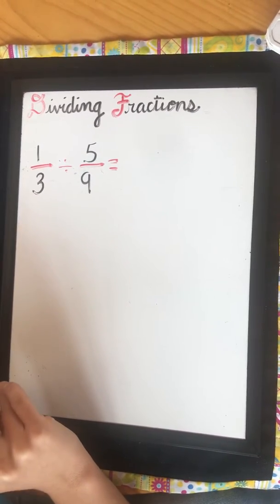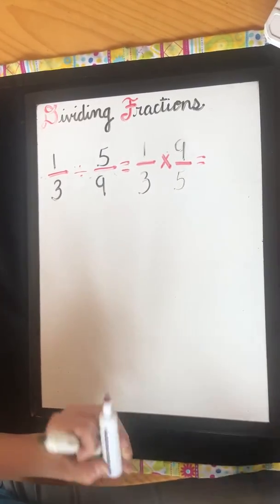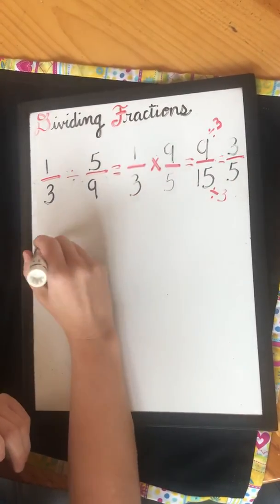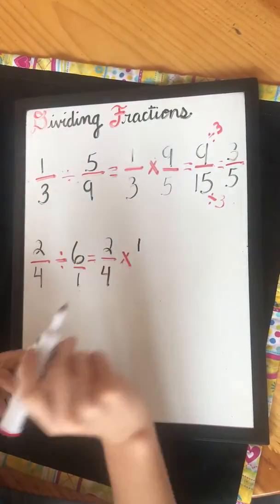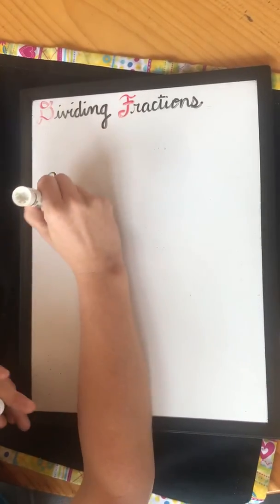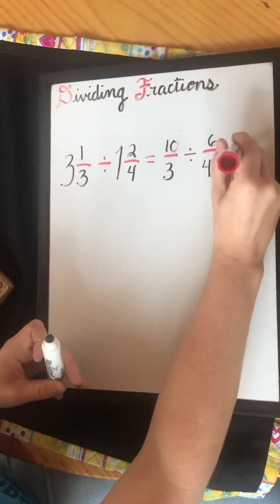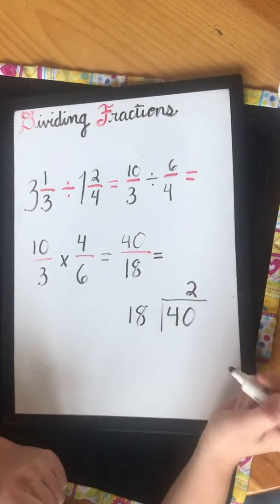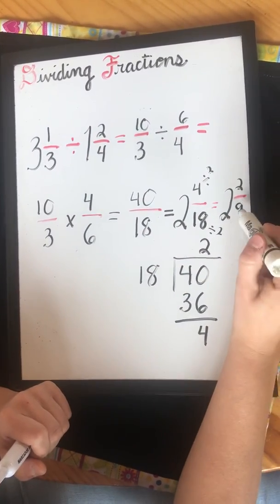Dividing fractions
Hi guys!

Diving fractions is no pie on the sky!
Flip the second fraction and multiply!
But don’t forget to simplify...
before it’s time to say goodbye!

XOXO
Amanda & Dani